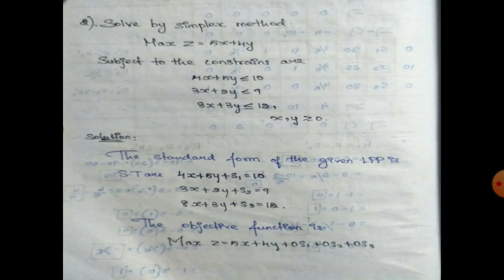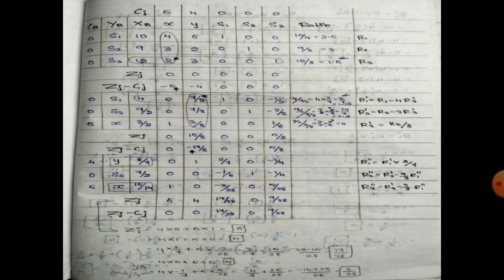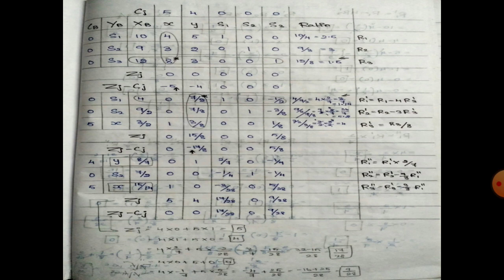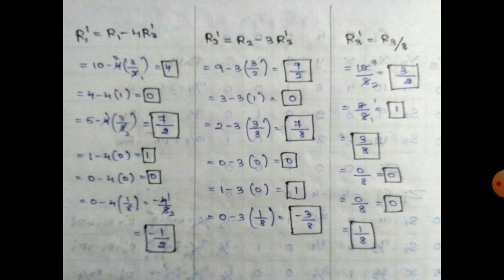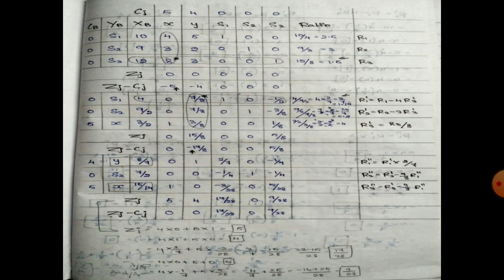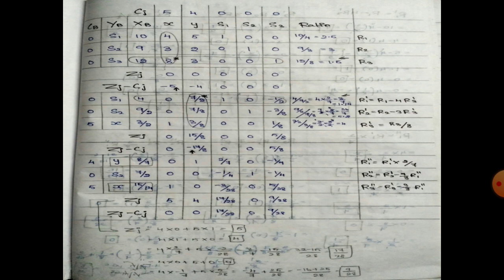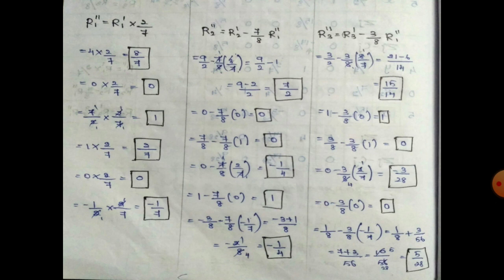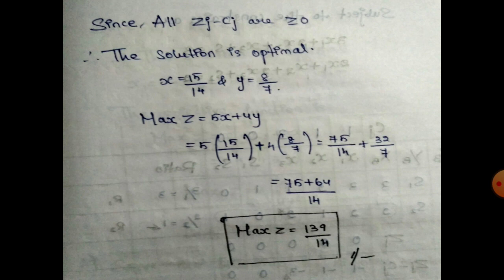simplex method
Resource Management Techniques